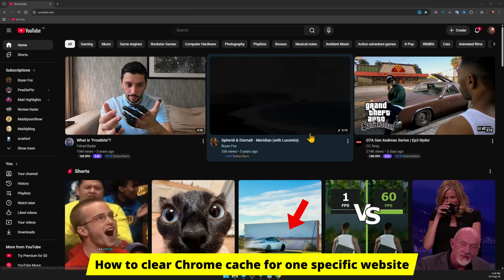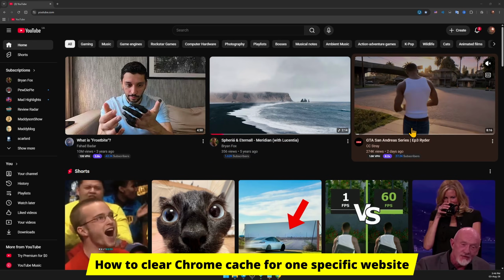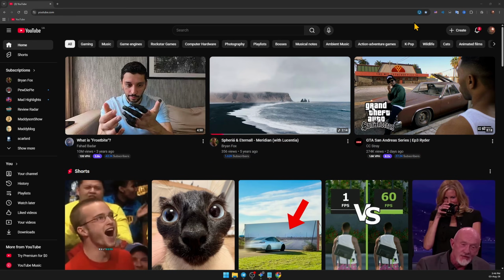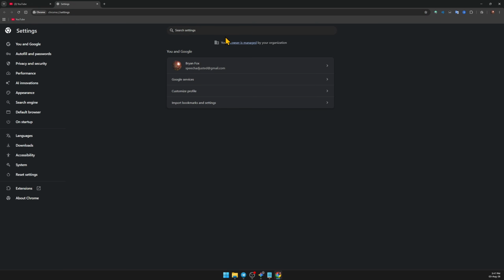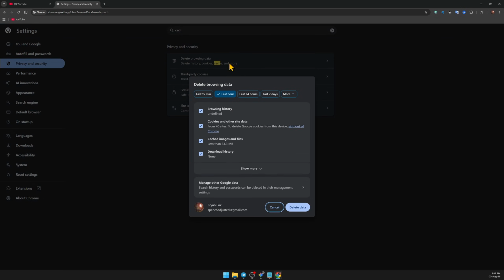How to Clear Chrome Cache for one Specific Website (Quick Guide)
Learn how to clear cache for a specific website in Google Chrome. Fix site loading issues by removing data for individual pages.

Many users struggle with outdated site data. Since Google Chrome does not offer a single button to clear cache for one site, you must manage your browsing data through the settings menu. This tutorial demonstrates the manual process to isolate and remove cookies and cache for the specific domains causing you trouble.

By following these steps, you can force a browser refresh for problematic sites without wiping your entire history. This method helps when a website displays old content or fails to load correctly. Mastering how to clear cache for a specific website ensures your browser runs smoothly while keeping your main browsing history intact.